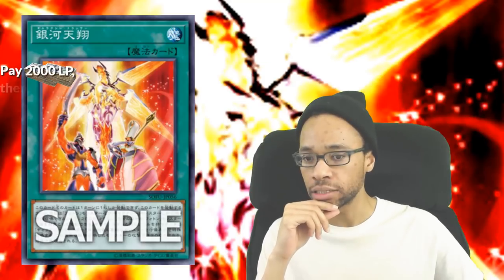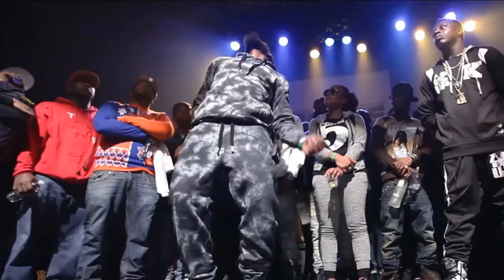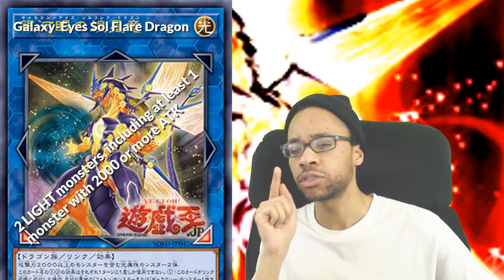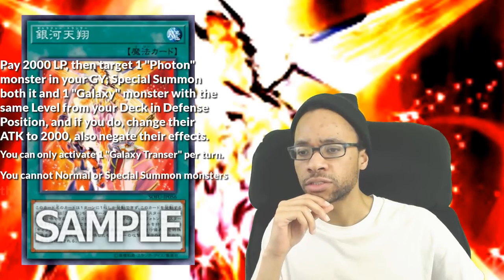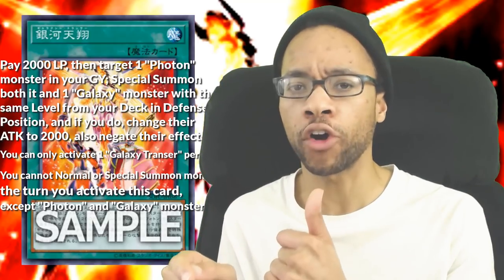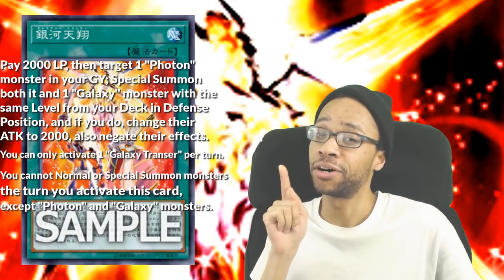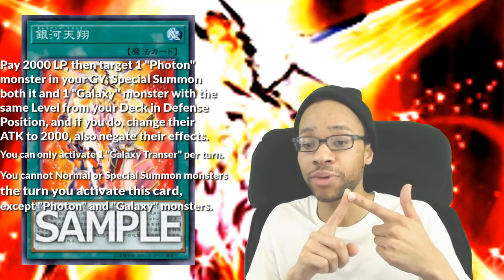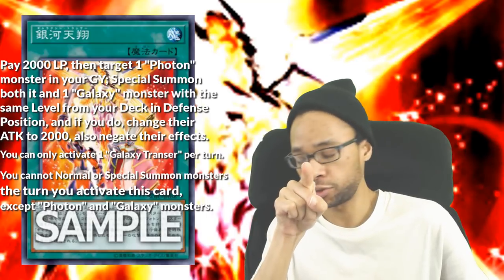Galaxy Transer: Another photon/galaxy card? "bruh… "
PSN: dp_isawesome
Steam: dpisawesome